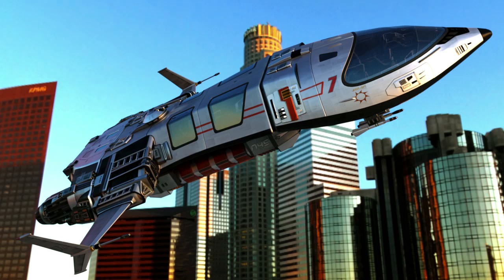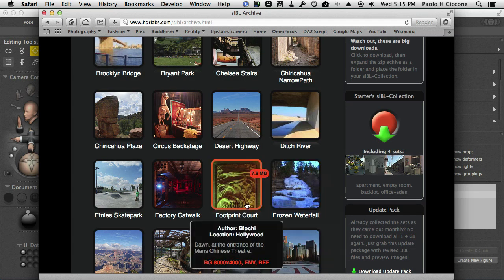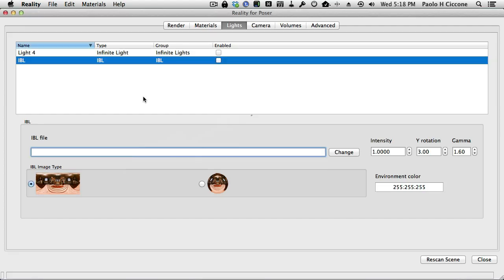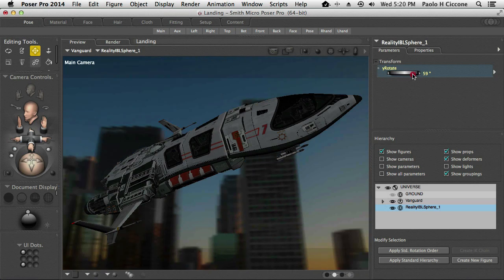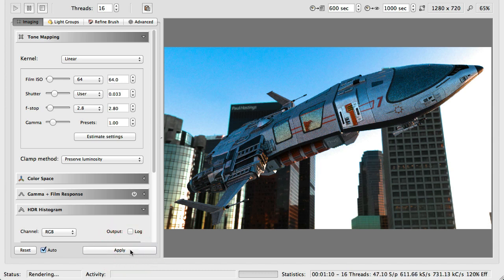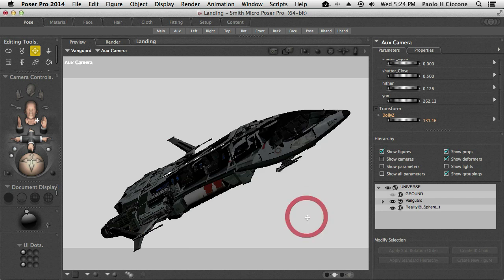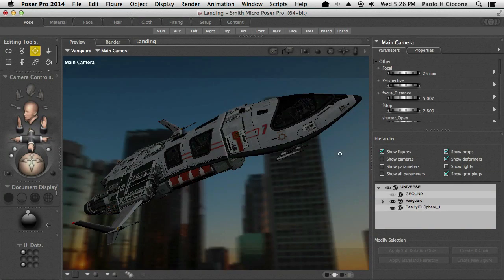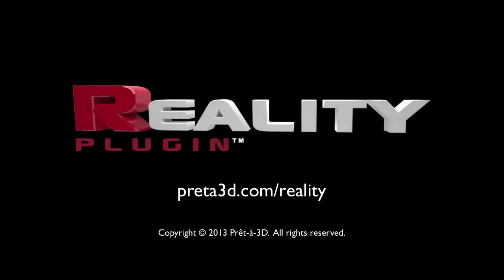Using SmartIBL in Reality 3.1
SmartIBL is a format that defines how to configure a 3D scene for rendering using IBL maps.

Reality 3.1 for Poser includes support for SmartIBL and in this video we see how easy is to use a SmartIBL set downloaded from hdrlabs.com